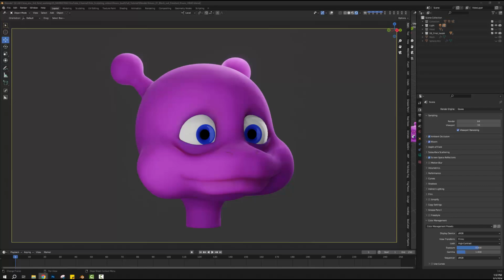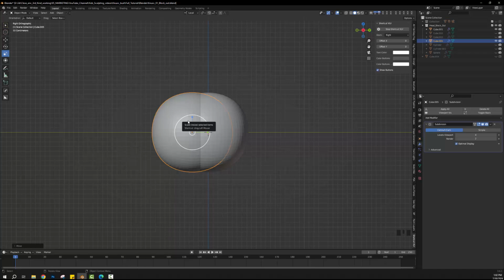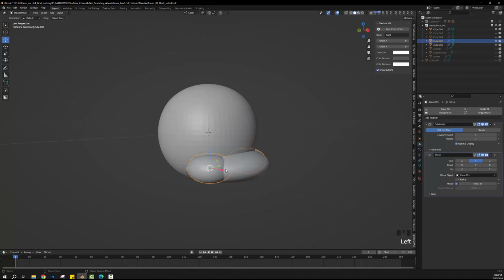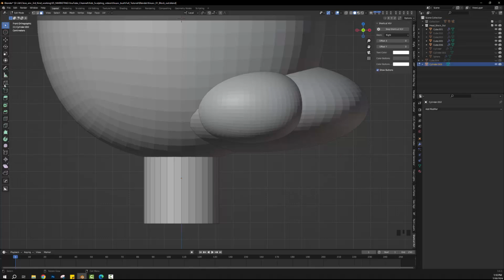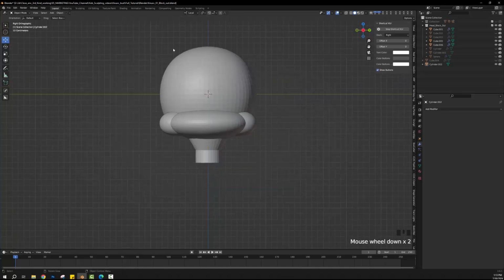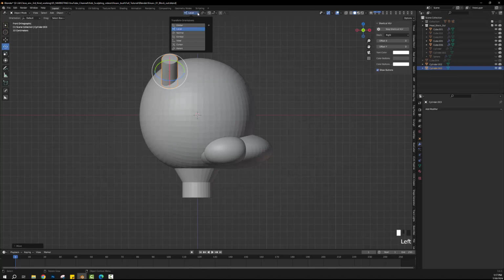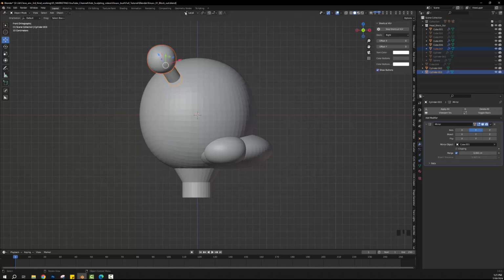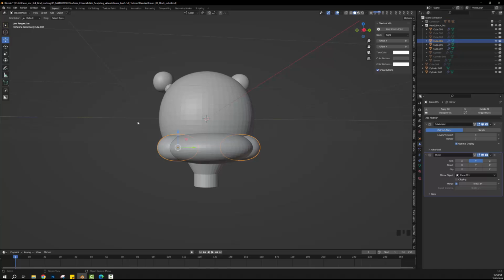Lets Sculpt an Alien, Block out.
Lets continue to sculpt a cartoon alien head in 3D by using Blender, a free 3d software. In this video we begin by blocking out the general shape of the head with sphere's and cylinders.